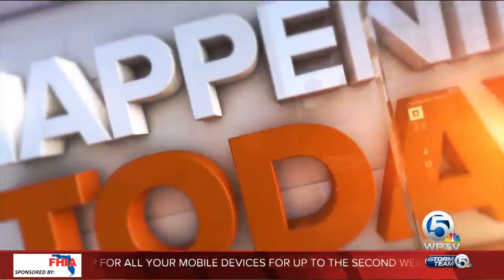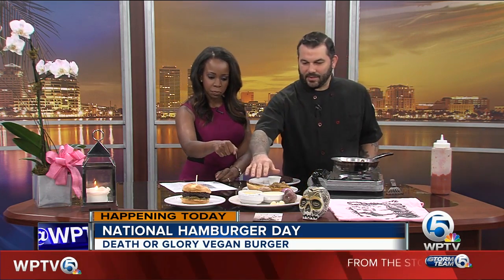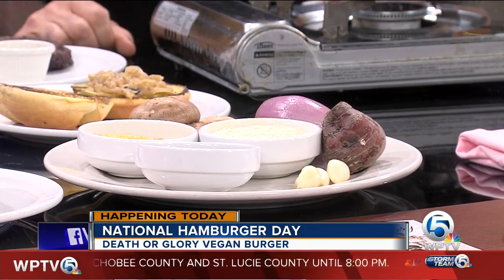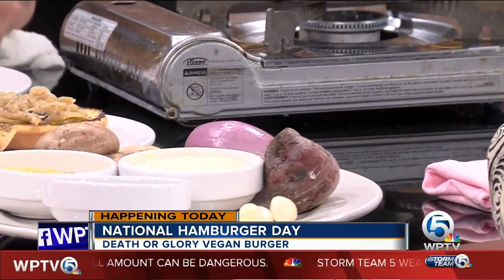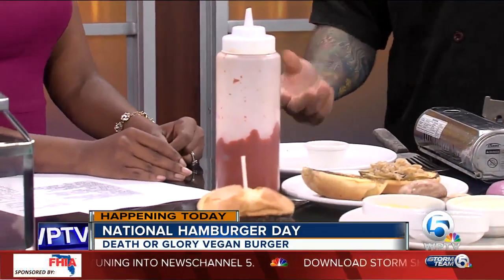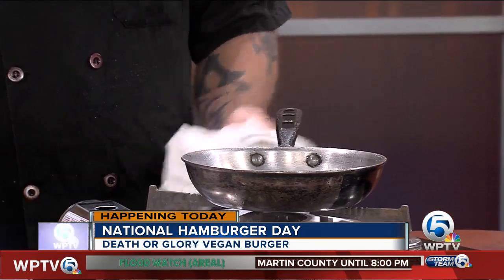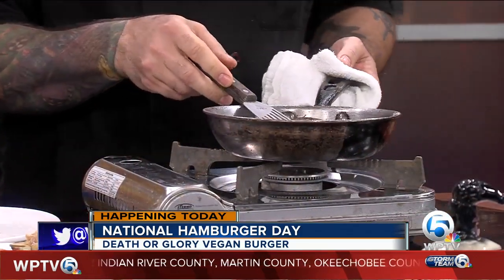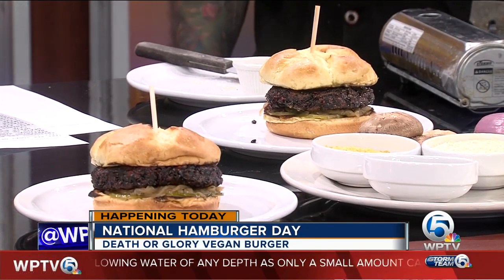National Hamburger Day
Jessie Steele, the executive chef of Death or Glory in Delray Beach, cooks up a plant-based veggie burger.